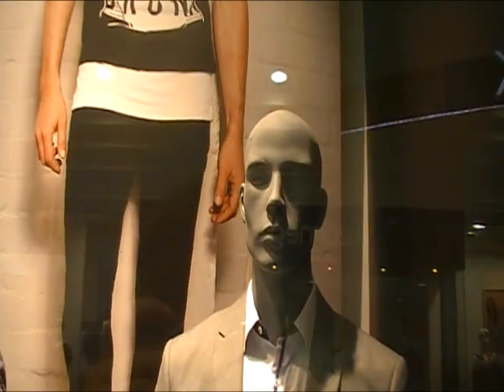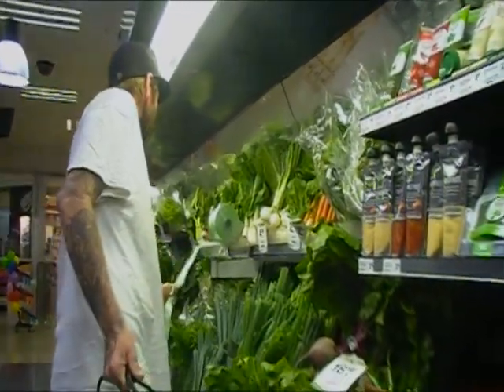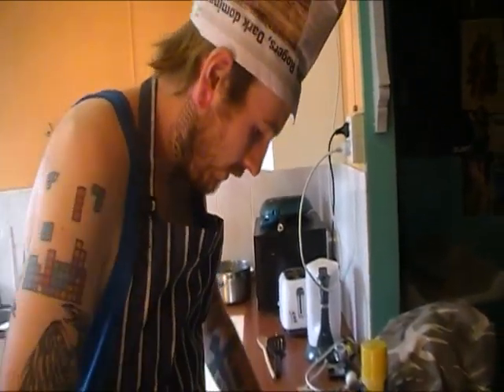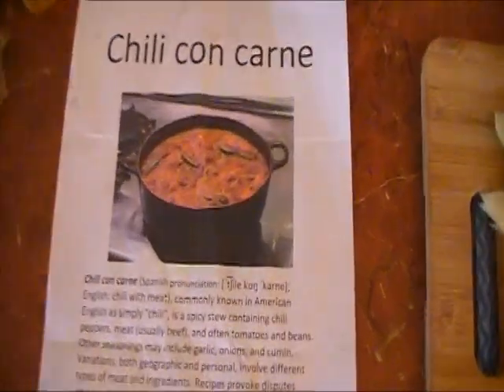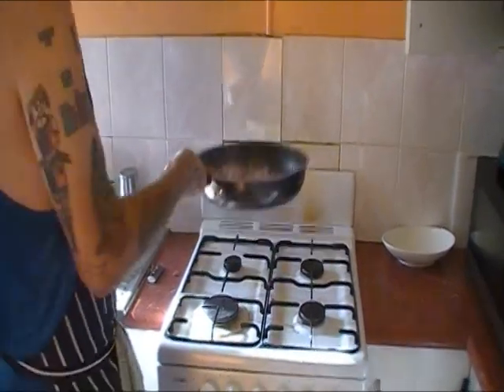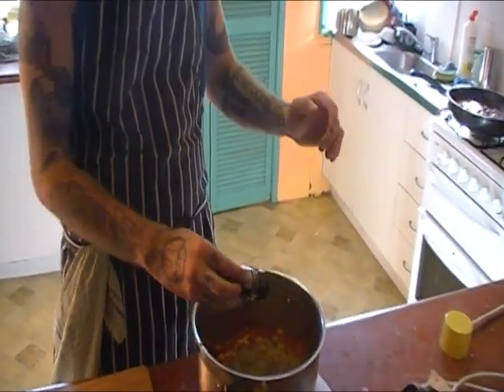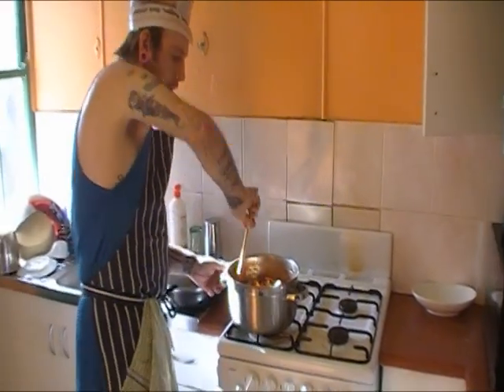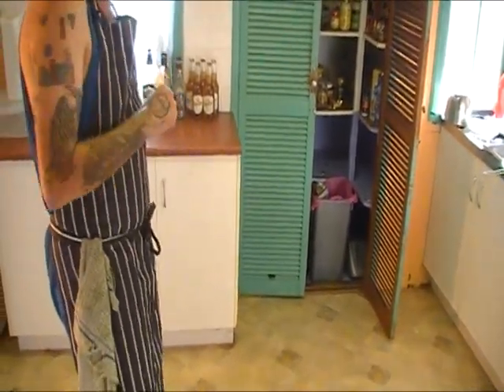Ollie con carne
Ollie has to cook Chili con carne, but with no recipe. just a printout from Wikipedia, then we have to eat it.